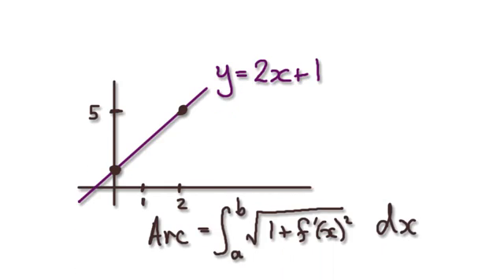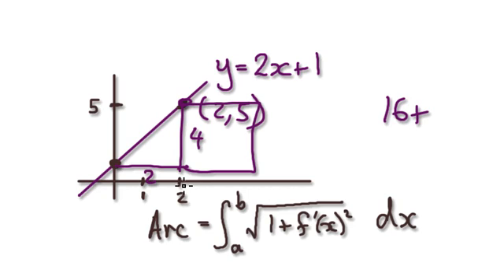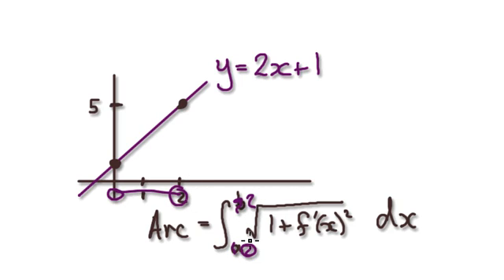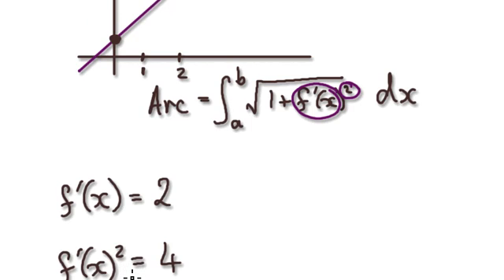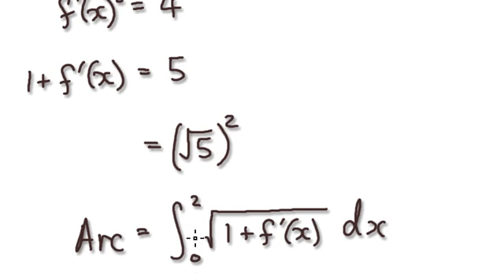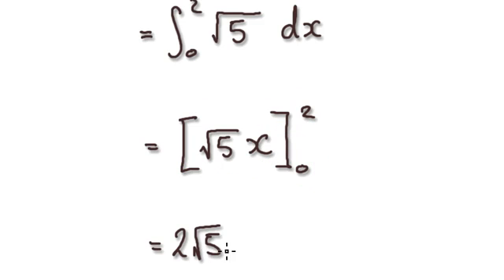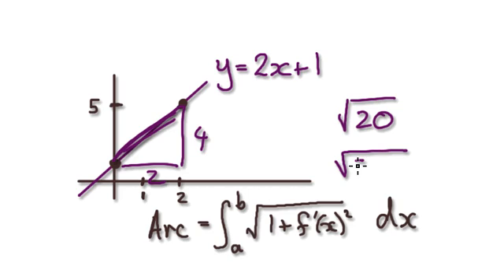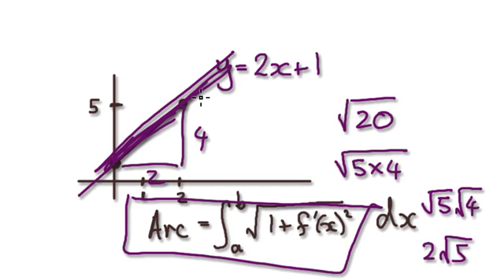Video 1753 - Arc length of a straight line - Practice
Arc length of a straight line